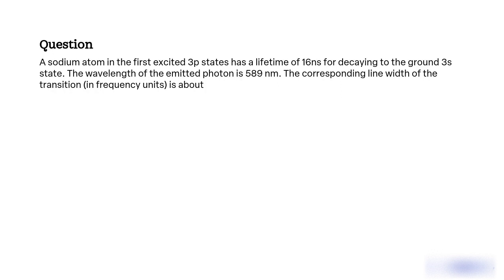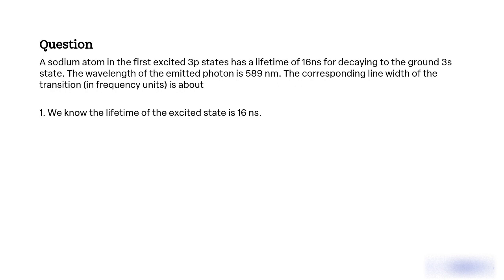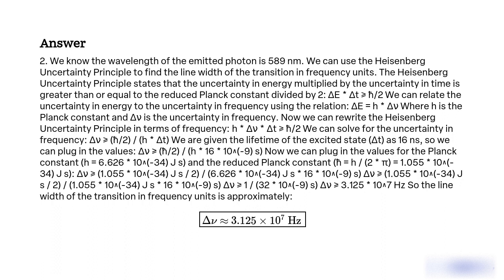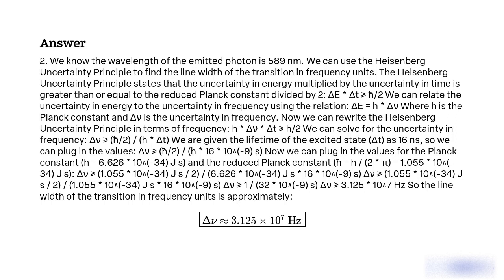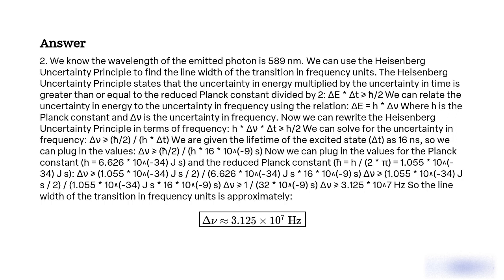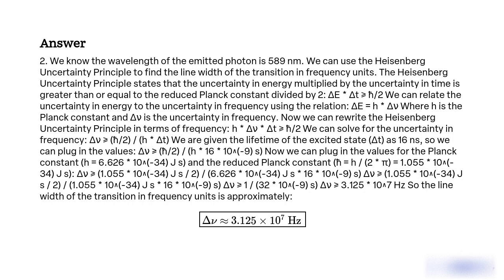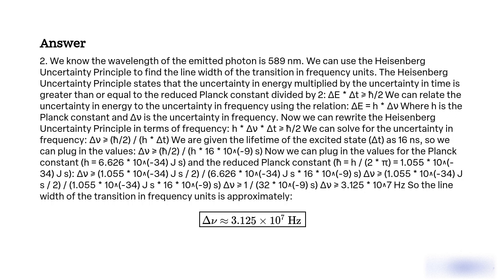A sodium atom in the first excited 3p state has a lifetime of 16 ns for decaying to the ground 3s st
A sodium atom in the first excited 3p state has a lifetime of 16 ns for decaying to the ground 3s state. The wavelength of the emitted photon is 589 nm. The corresponding line width of the transition (in frequency units) is about.